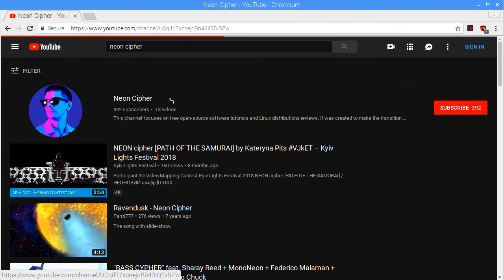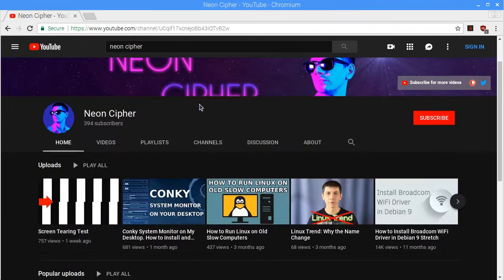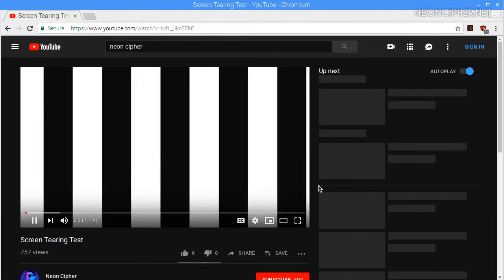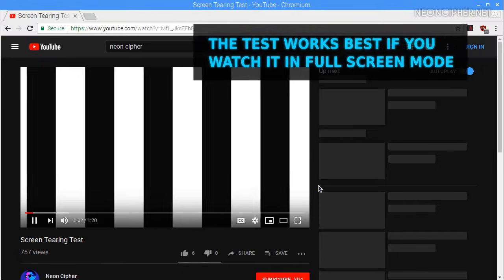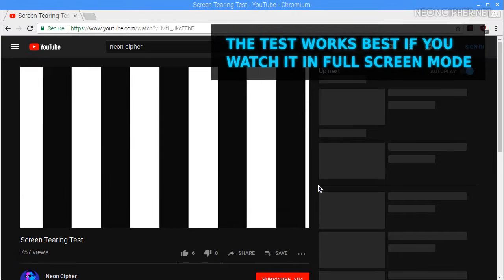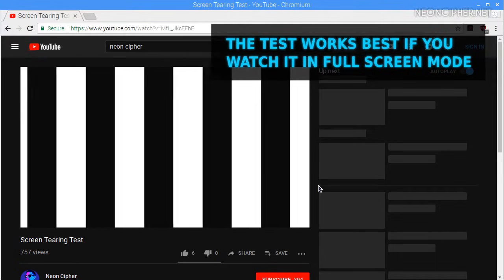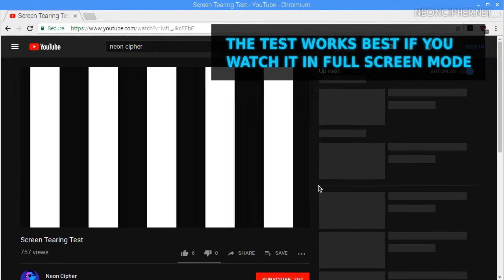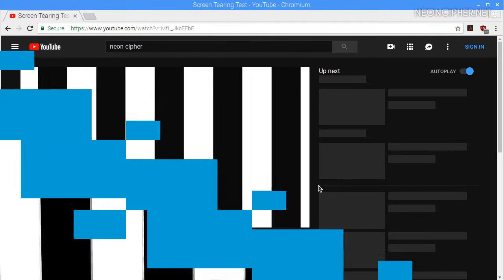Screen Tearing Example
On my screen tearing test video recently I got some comments where people are not sure if they have screen tearing or not. I decided to make a video showing an actual example so you would know exactly what it looks like.